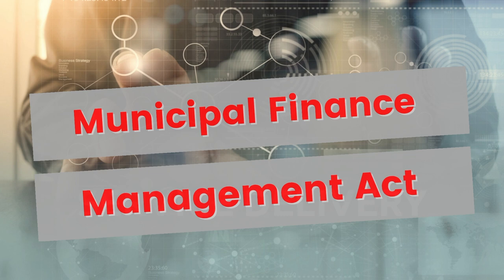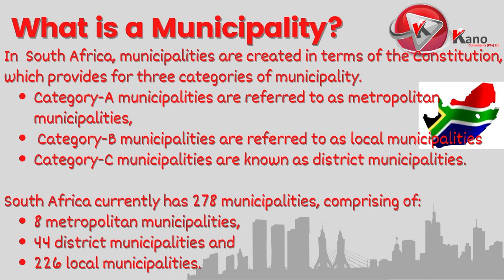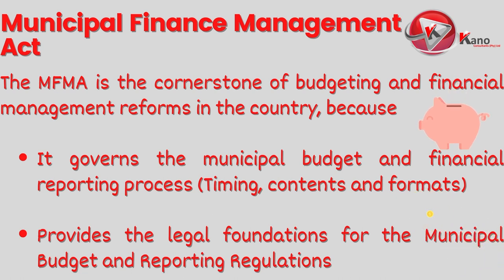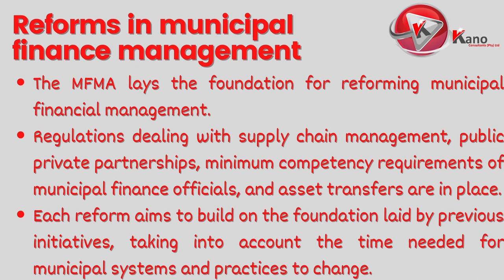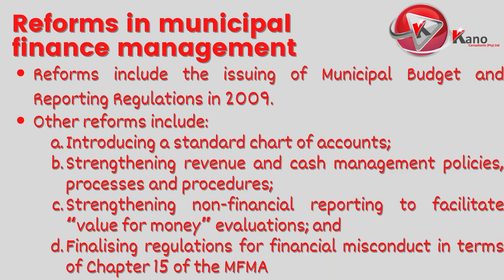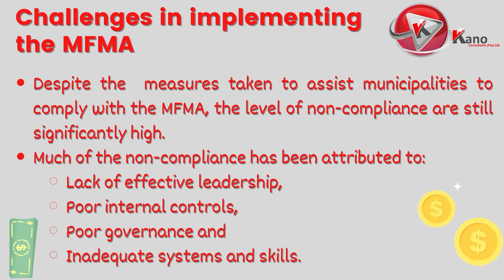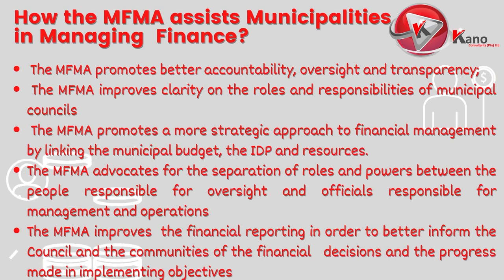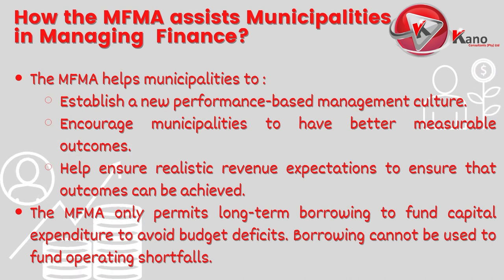Introduction To MFMA For Beginners | Municipal Finance Management Act 56 Explained @ConsultKano​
Municipal Finance Management Act or MFMA is a South African legislation which aims to modernize budget, accounting and financial management practices by placing local government finances on a sustainable footing in order to maximize the capacity of municipalities to deliver services to communities.

It also aims to put in place a sound financial governance framework by clarifying and separating the roles and responsibilities of the council, mayor and officials.

Municipal Finance Management Act 56 of 2003 further aims:
(1) To secure sound and sustainable management of the financial affairs of municipalities and other institutions in the local sphere of government;
(2) To establish treasury norms and standards for the local sphere of government; and
(3) To provide for matters connected therewith.